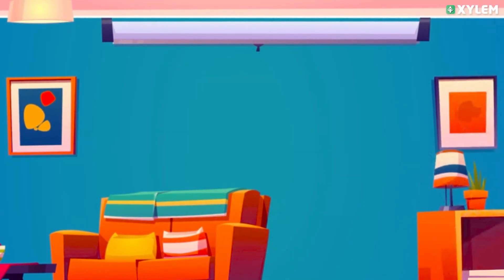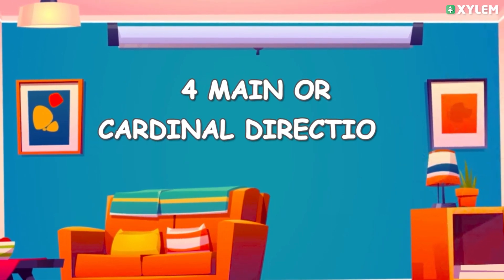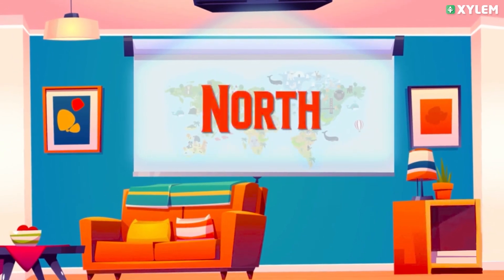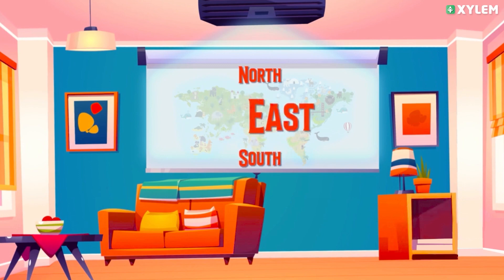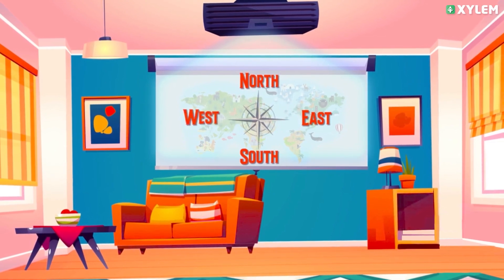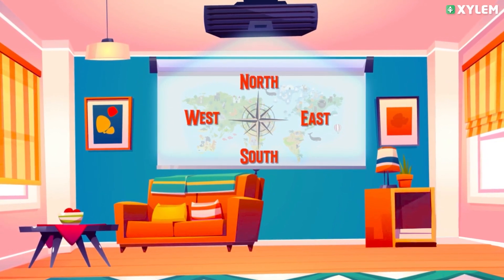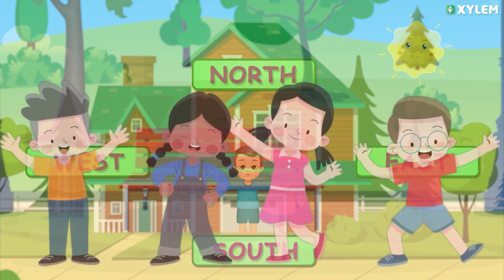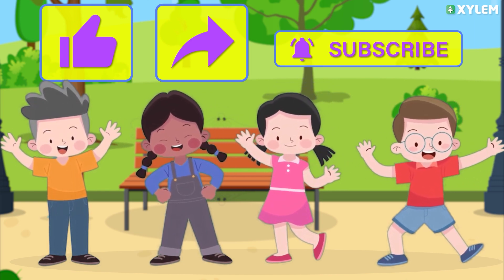Class 3 - Easy Way To Find Out 4 Cardinal Directions | Xylem Class 3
Welcome to the exciting world of Class 3! In this engaging video, we'll embark on a wonderful learning journey specially designed for young minds like yours. Get ready to have fun while building a strong foundation for your education! 🌈📚

Class 3 is a crucial stepping stone in your academic journey. We're here to make learning enjoyable, interactive, and full of discoveries. In this video, we'll explore various subjects, including English, Mathematics, Science, and Social Studies, through captivating visuals, engaging activities, and age-appropriate content. 🎨🔢🌍

Our expert instructors will guide you through interactive lessons, exciting stories, and hands-on experiences that cater to your curious nature. Together, we'll learn the alphabet, numbers, basic shapes, colors, and simple words and sentences. You'll also discover the wonders of nature, the world around you, and the importance of kindness and friendship. 🌺🌳🤝

We believe that education is not just about memorizing facts but also nurturing creativity, critical thinking, and problem-solving skills. Through games, songs, and interactive exercises, we'll help you develop a love for learning and a thirst for knowledge. Let's make every learning moment a memorable adventure! 🚀🔍🎉

Parents and guardians, join us on this journey as we provide tips and guidance on how to support your child's learning at home. Together, let's create a nurturing environment that encourages exploration, imagination, and a lifelong love for learning. 🏠💛